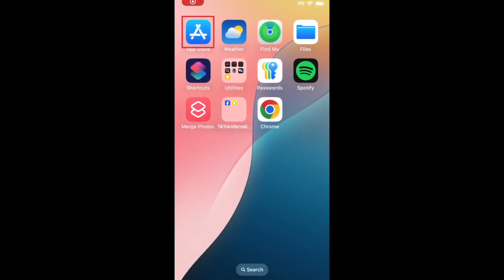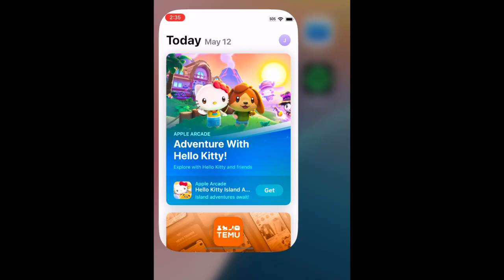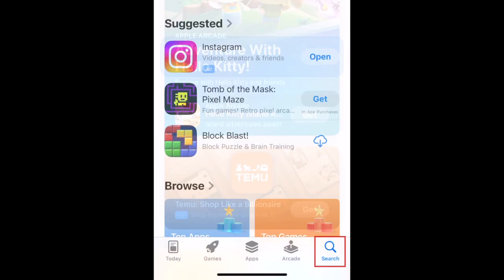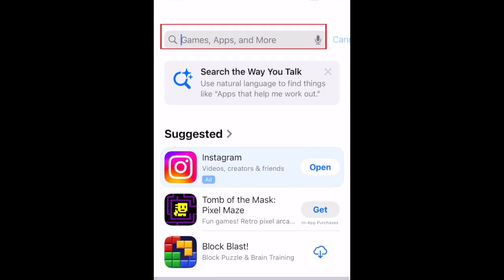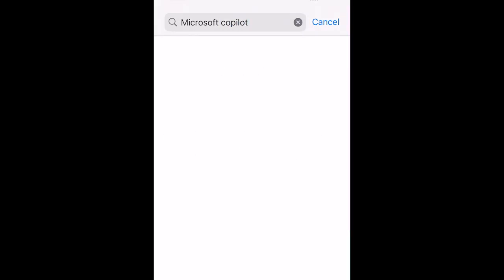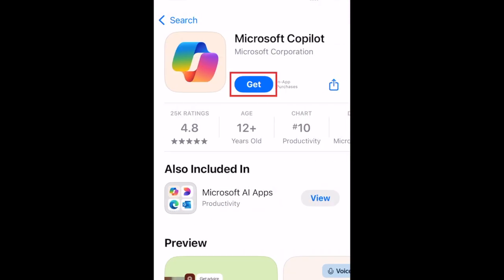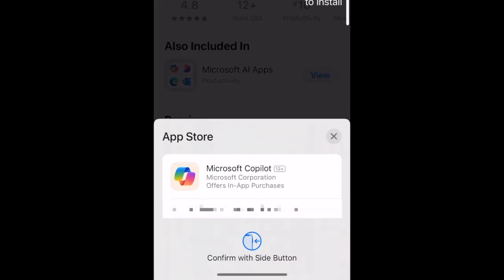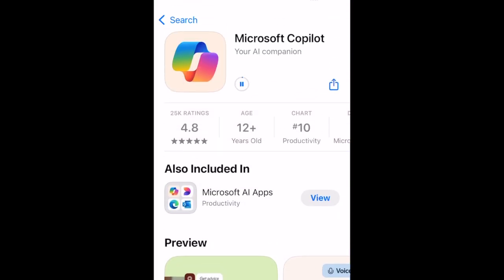How to Download & Install Microsoft Copilot App in 2026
Want to start using the Microsoft Copilot AI app, but not sure how? Watch this video to learn how to download and install Microsoft Copilot.

To download & install Microsoft Copilot on an iPhone or iPad:
Go to the Search tab, and search “Microsoft Copilot” at the top.
Tap Microsoft Copilot in the search results.
Wait for the download to finish, then tap Open to start using the Microsoft Copilot App.

To download & install Microsoft Copilot on an Android device:
Tap the search bar at the top, and type in “Microsoft Copilot.”